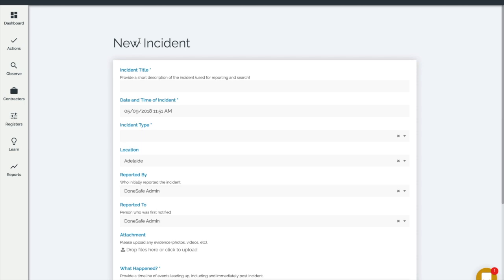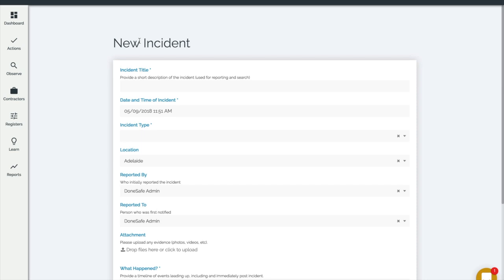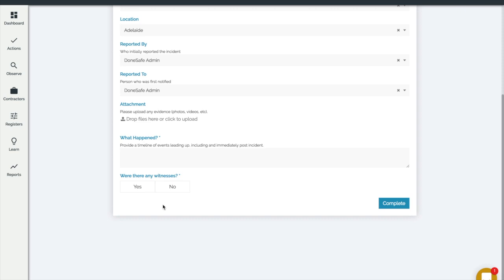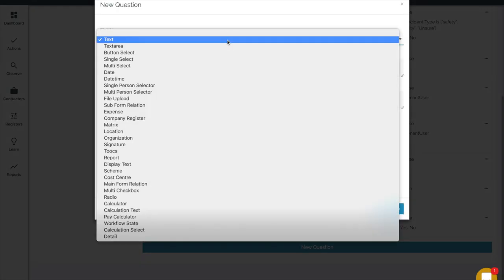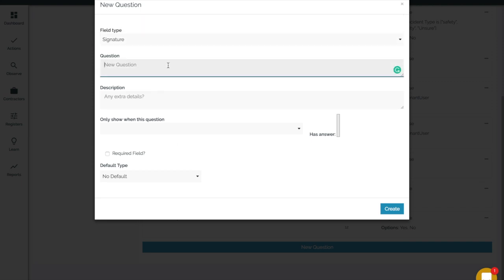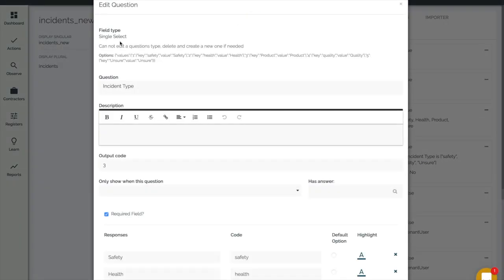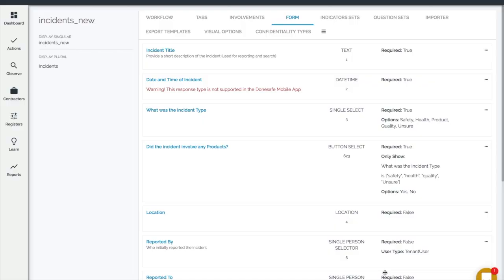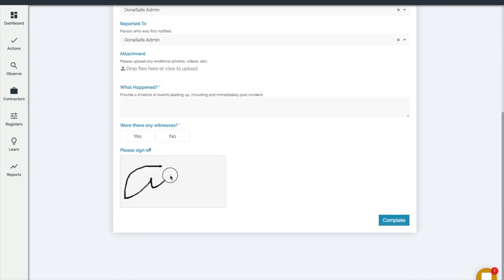Make instant changes to Donesafe smart forms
Making fast changes to your safety, quality, inspection, audit (etc) forms is a MASSIVE pain point for many prospects who approach Donesafe. Make it a thing of the past! Donesafe smart forms can be changed, by your admin level users, in an instant. Watch now